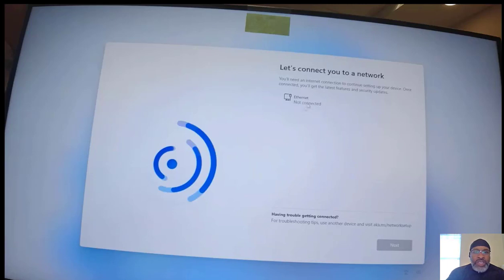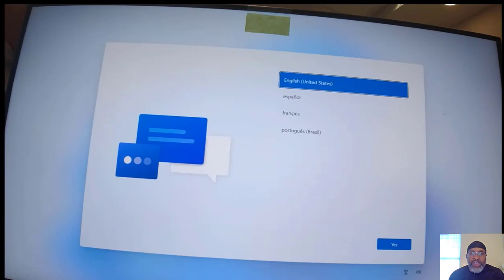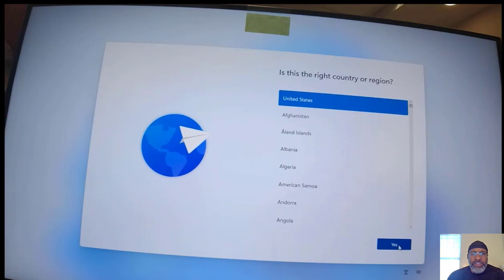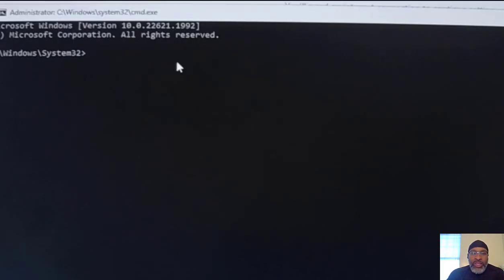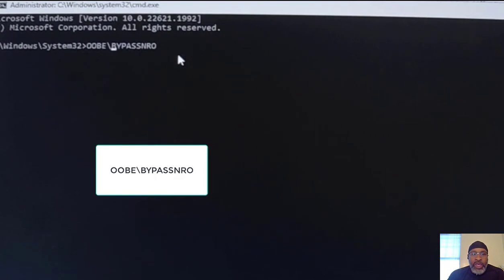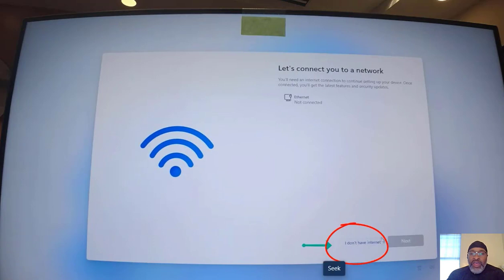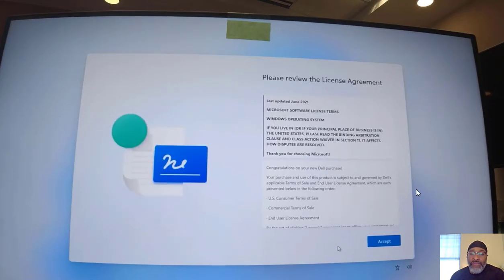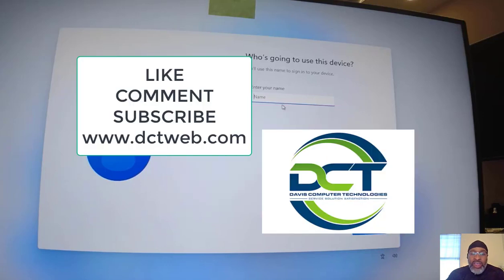Bypass Windows Setup Connect To Network Prompt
This video shows how to setup windows pc with a Local Account, bypassing BOTH the Connect to Network / Login with Microsoft Account